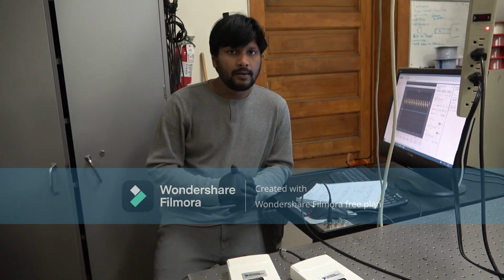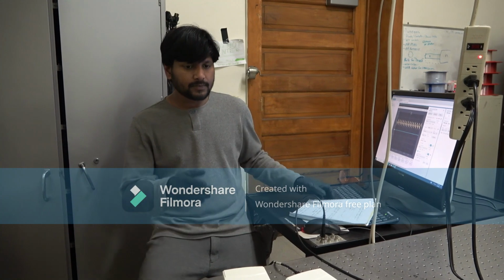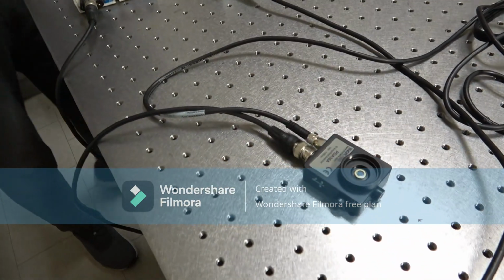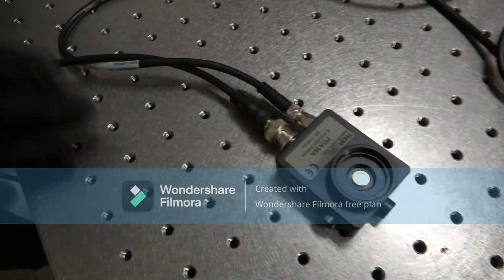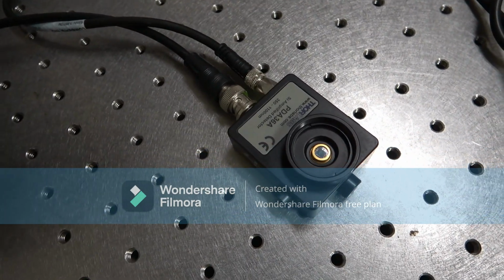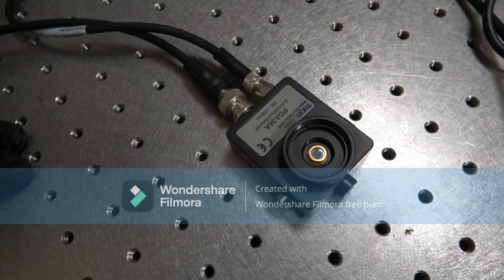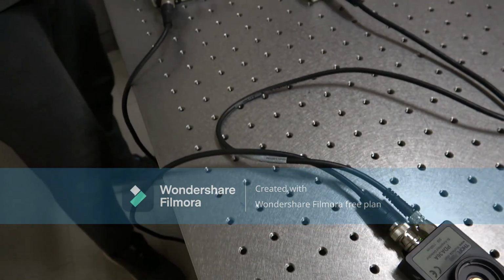LAB 1 Propagation Of light through OD filters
using OD3 filters the He-Ne laser 633nm light propagation and power change explanation.